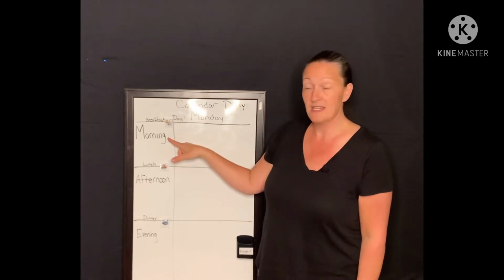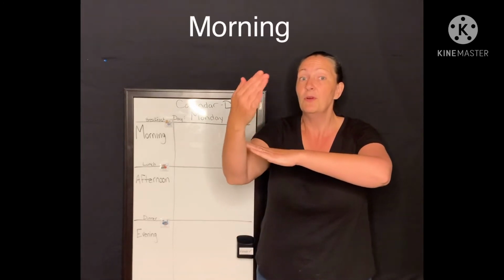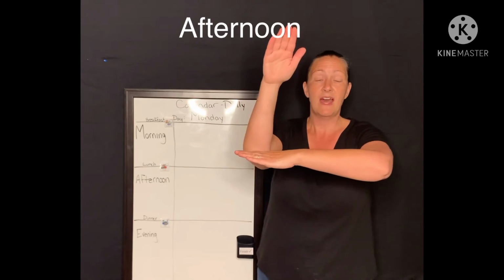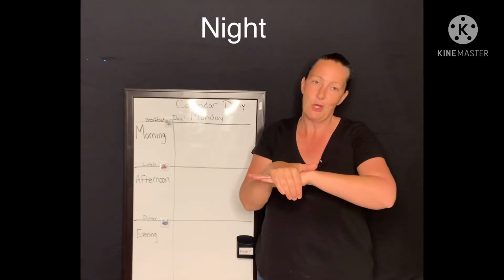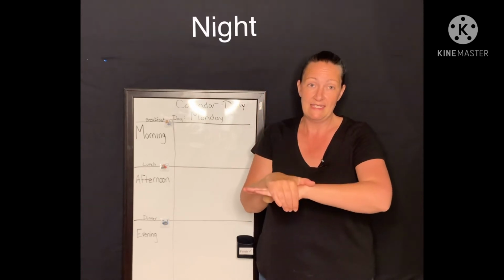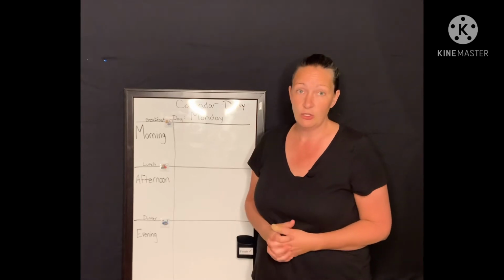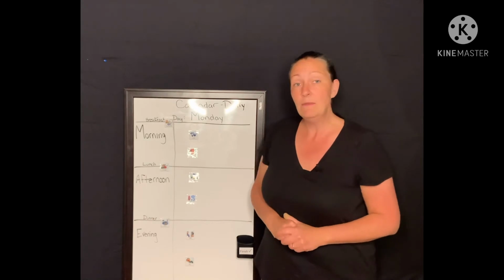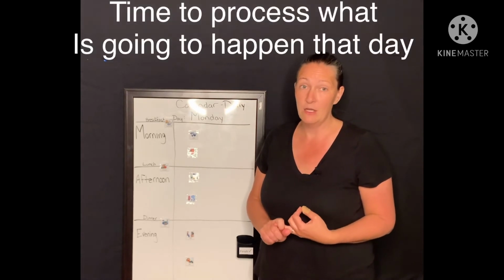Calendars, How to talk at the Calendar The One day Calendar System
In this video we discussed the use of a one-day calendar system. This calendar system is used to help communicate in a total communication format.
The calendar can be set up daily so that the individual is able to see the activities that will be happening throughout their day. To build more time for processing and anticipation, this type of calendar may be set up the night before. It may be reviewed in the morning and in an ideal usage the individual will talk at the calendar before and after every activity. The use of a finished box is highly recommended. To help with the time of day discussing activities by associating them with meal times may be helpful. Breakfast, lunch and dinner are common times of the day. Associating in the morning after breakfast, in the afternoon after lunch, or in the evening after dinner. Repetition is an important part of this calendar system as it allows for anticipation of what is coming next. The goal would be for the individual to learn their cues and what they represent. This helps as an individual is able to have some control within their day as they are able to help plan their day. With this type of calendar it helps to reduce frustration as the individual is no longer being told what they will be able to do in a day as the individual will start to grow their voice and use their calendar to plan their own day. Instead of telling somebody what will happen next you can ask them to go and look at their calendar,  this will give the individual an opportunity to let you know what will happen now.